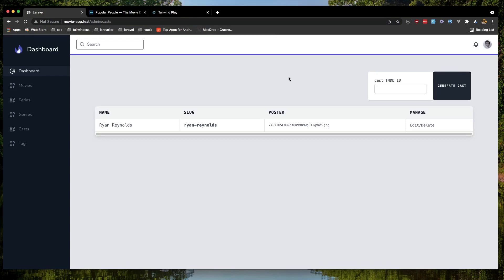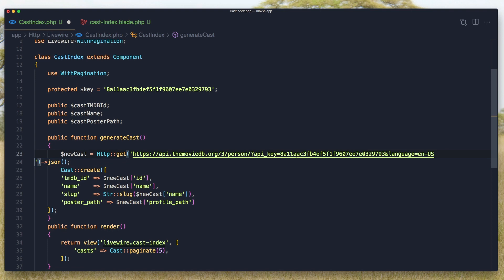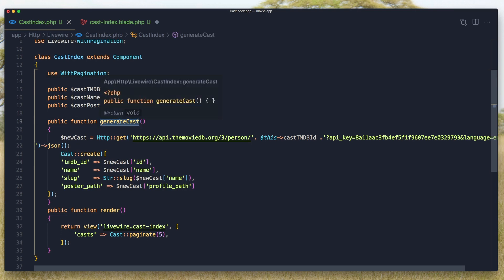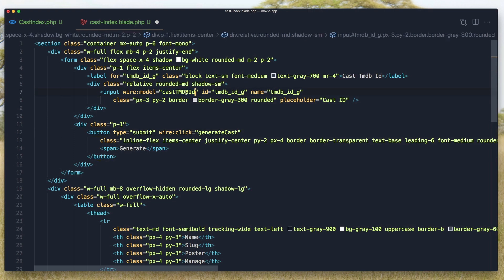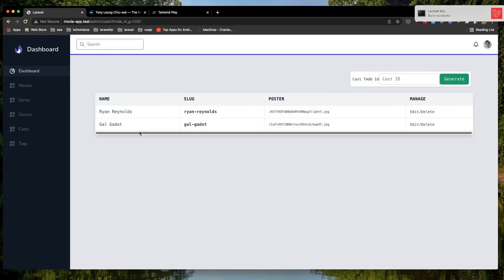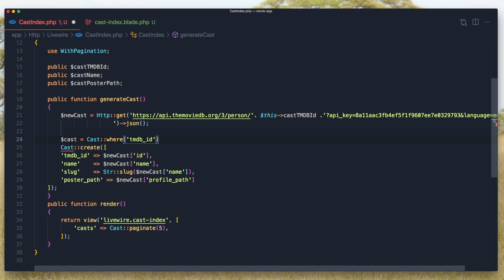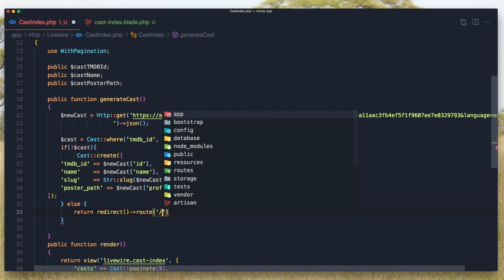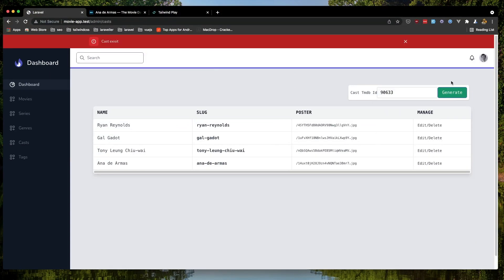Laravel Livewire Tutorial Create Movie Website #13 Fix Generate Cast From Api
In this video, we are going to work with casts.